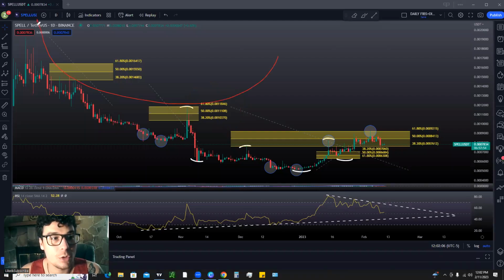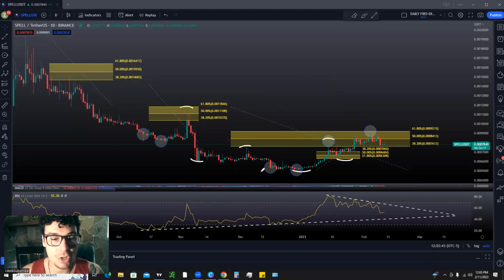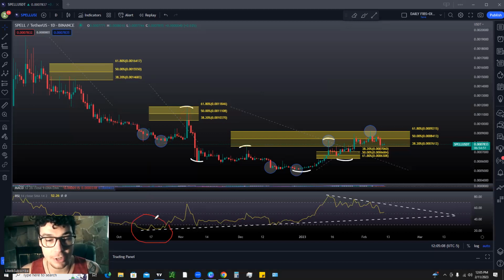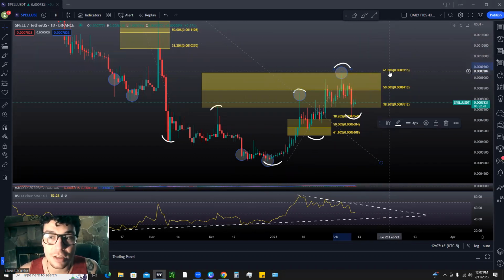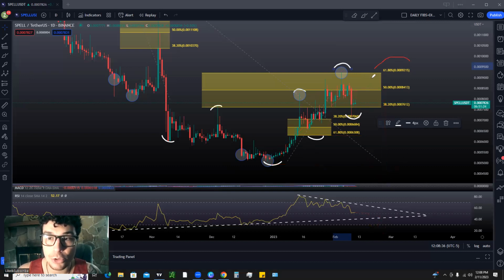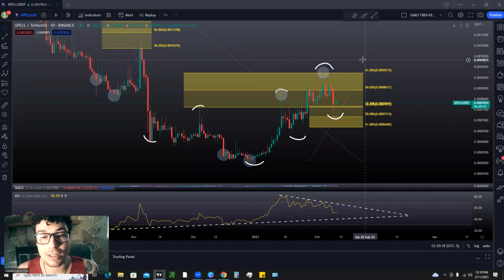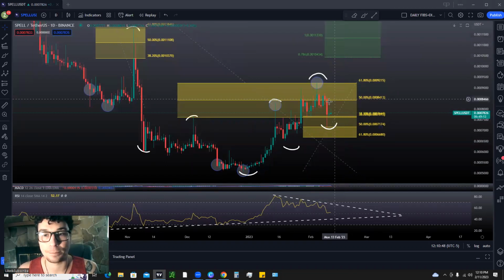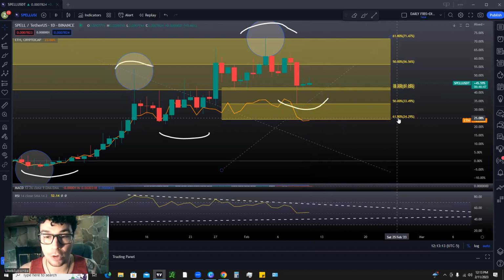🚀 SPELL Crypto Coin - *Here's The Scoop*